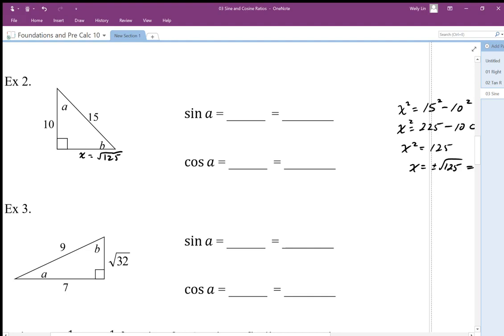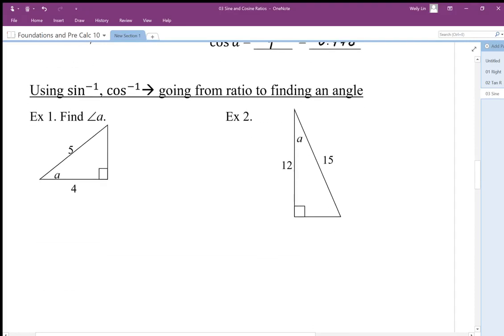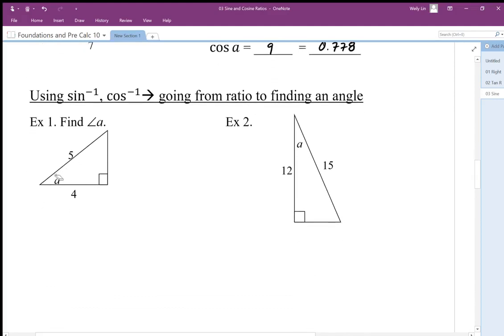03 Sine Cosine Ratio Part2